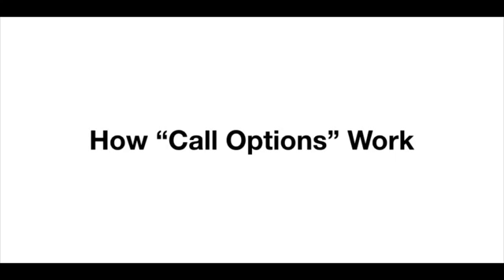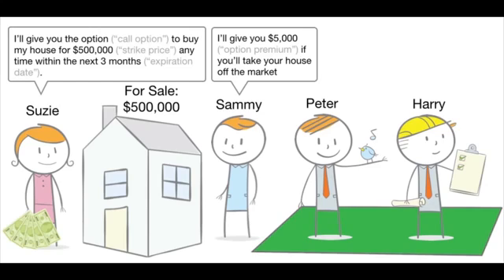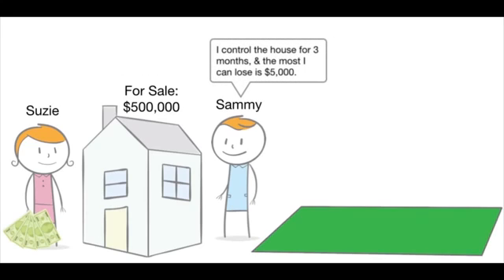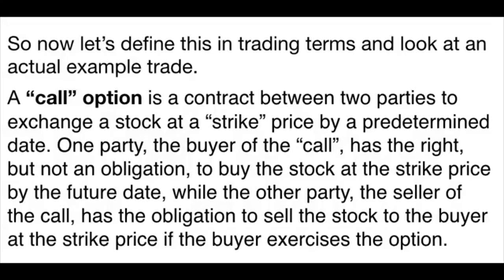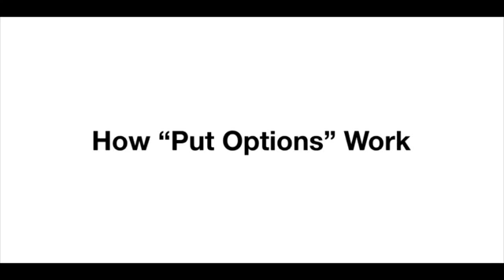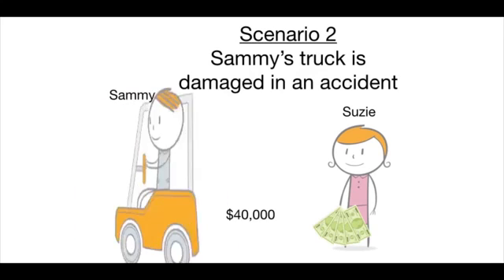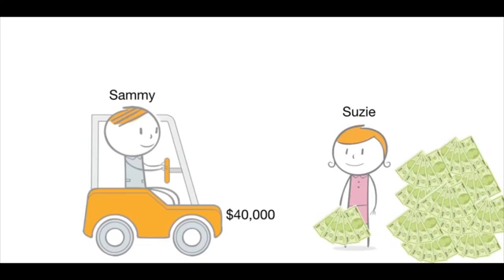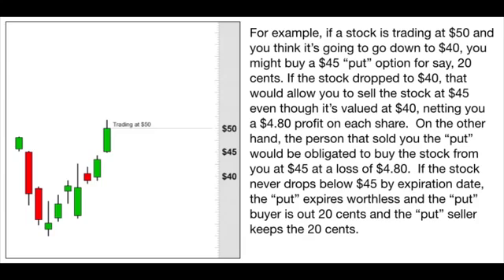Call Options & Put Options Explained Simply In 8 Minutes How To Trade Options For Beginners